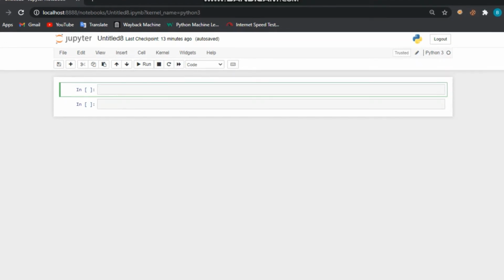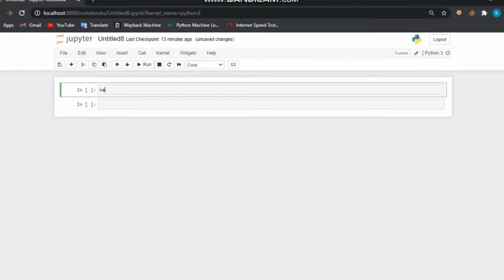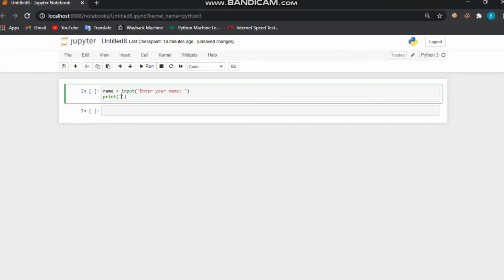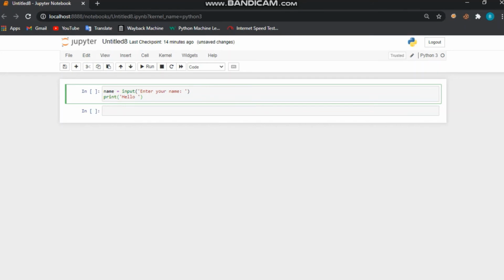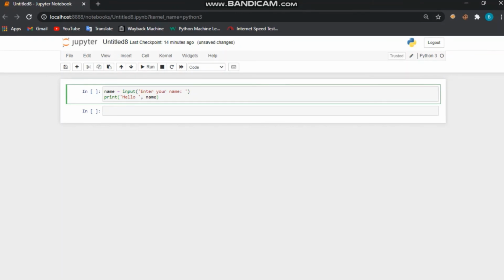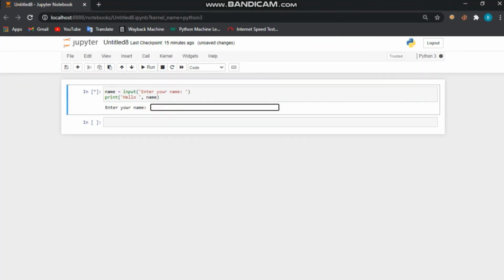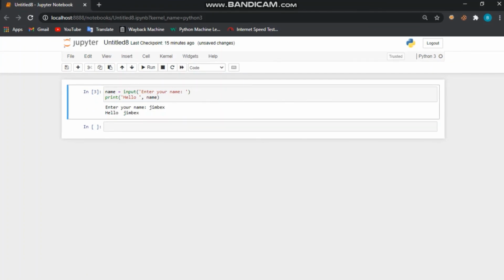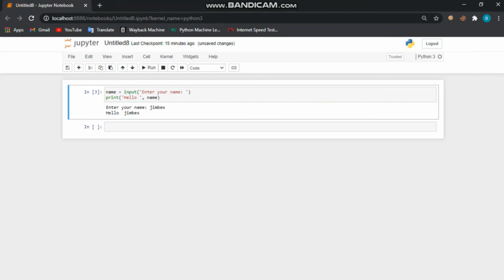Introduction to python programming(basic concepts)| IPO cycle| IDE part1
in this video you learn basic python concept
the name of my IDE(integrated developement environment) is jupyter. IDE is the environment in which the code is being ran and executed. there are different IDE's out there just choose the one that suits your needs